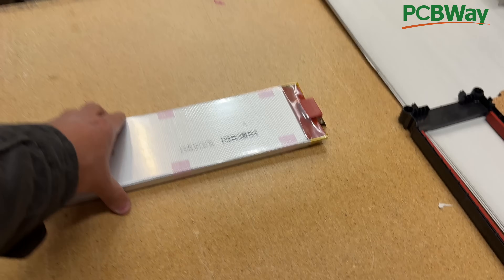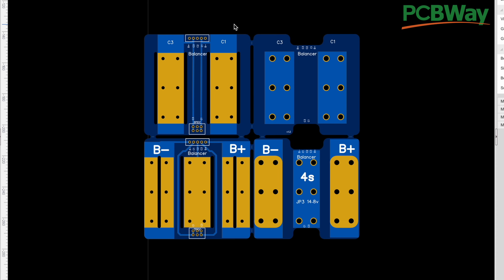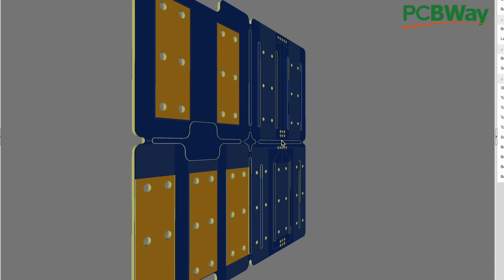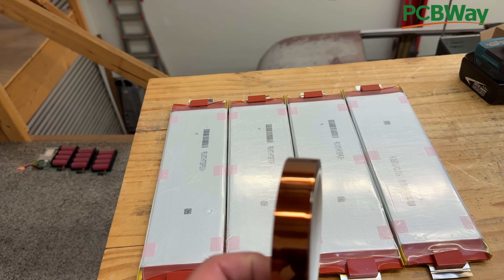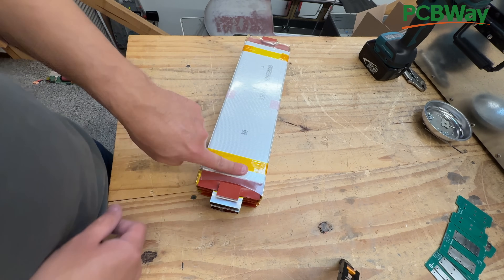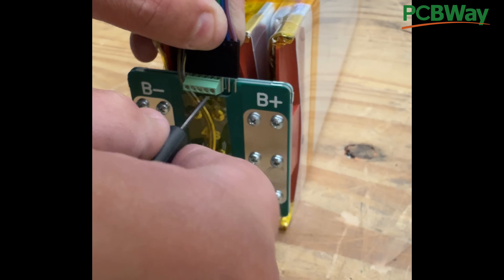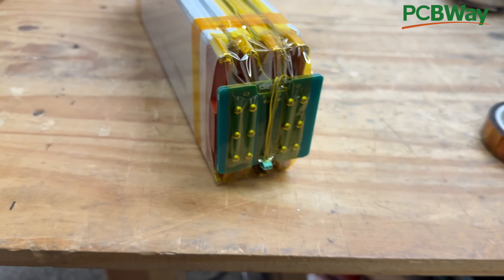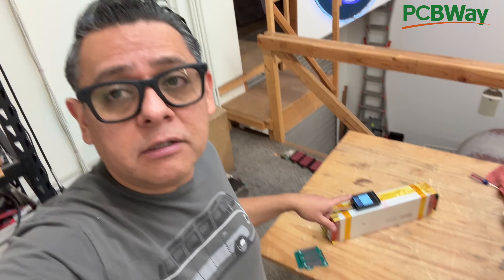How to use Pouch Cells without a Welder - 4s JP3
Parts needed to finish this project:

Capton tape